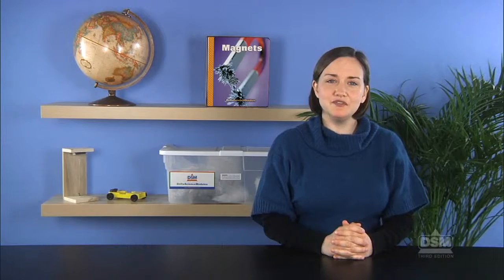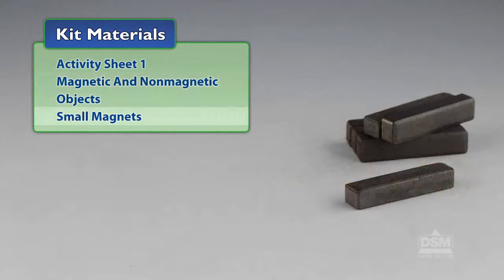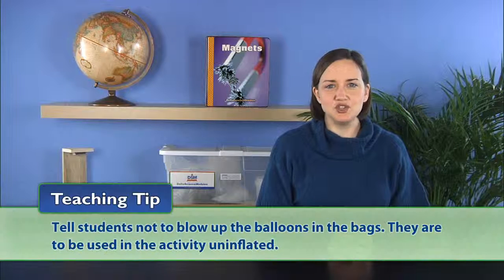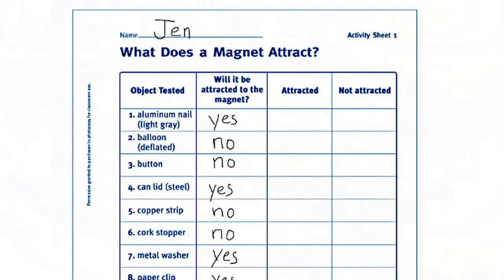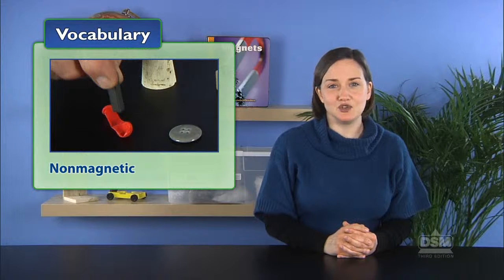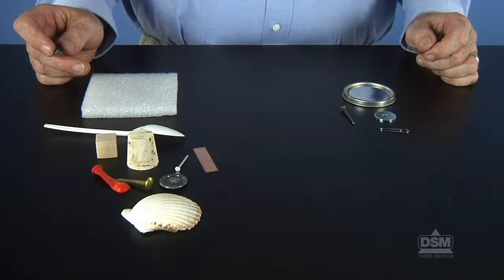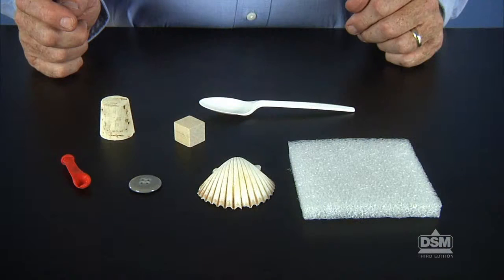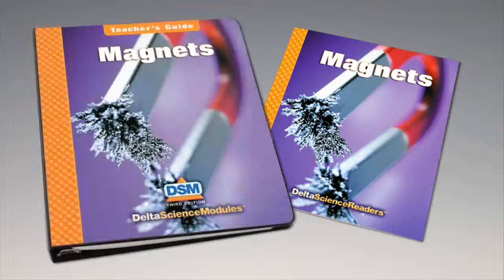Magnets - Activity 2: What Does a Magnet Attract?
Students investigate the force of magnetism. They find out which common materials are attracted to magnets, and which are not; which can block the passage of the magnetic force, and which cannot.